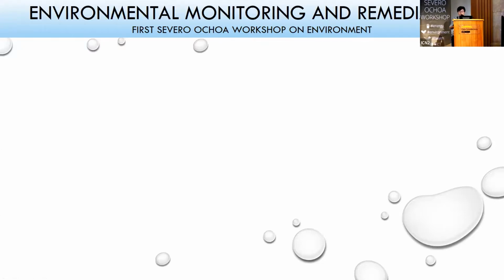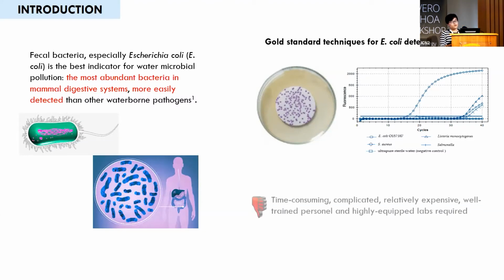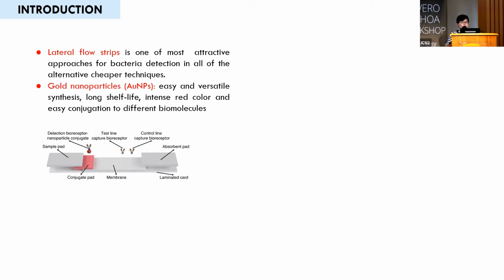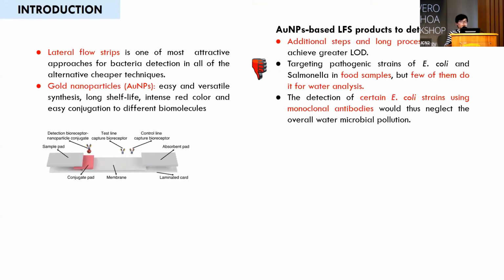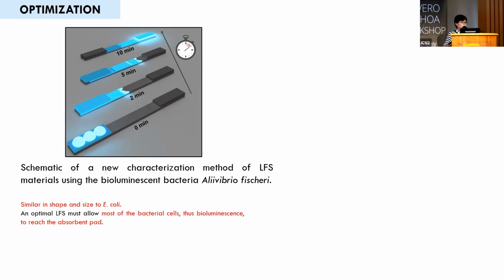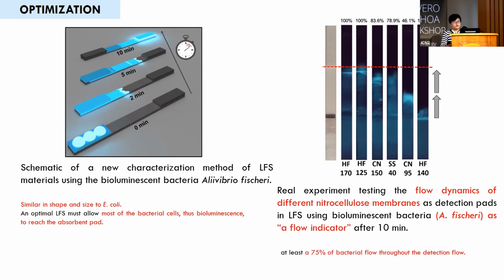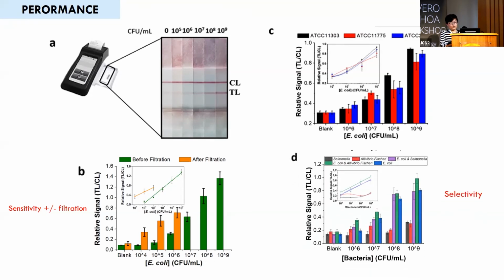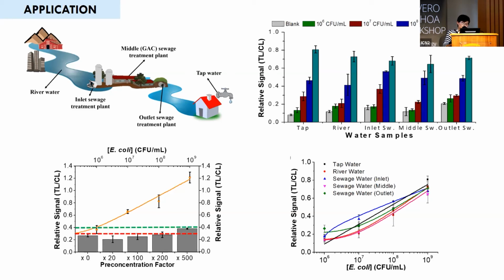Monitoring generic E. Coli based on lateral flow biosensor for water fecal pollution assessment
ICN2 Severo Ochoa Workshop on Environmental Monitoring and Remediation
Title: Monitoring generic Escherichia coli based on lateral flow biosensor for water fecal pollution assessment
Speaker: Liming Hu (ICN2)

Abstract:
Microbiological pollution is one of the important threats for good water quality worldwide. Escherichia coli (E. coli) is a good indicator for monitoring water microbiological pollution due to two main reasons: first, E. coli is the most abundant bacteria in mammal digestive systems; and second, E. coli can be also more easily grown and detected than other water-borne pathogens (i.e. other bacteria and viruses)1 . The traditional gold standard methods to detect E. coli (filtration membrane and direct bacteria cultivation) are time-consuming (over 24 h), expensive, well-equipped and complicated, which hinder in-situ detection and in-the-field analysis2 . Lateral flow assay offers several advantages over the aforementioned technologies, such as rapidity, simplicity, low-cost, easy interpretation, easy usage and mass screening on site3 . In this work, we firstly utilized the bioluminescent bacteria (Allivibrio fischeri) to analogously characterize the fluidity of E.coli on different size of nitrocellulose membrane and rapidly choose the optimal membrane, and optimized the size of gold nanoparticles, the concentration of antibody conjugated on nanoparticles and concentration of capture antibody sprayed on membrane and then developed a polyclonal antibody-based lateral flow biosensor (LFB) with an easily-interpretable colorimetric output to detect “general” E. coli. Finally, under the optimal conditions, a sensitivity of 104 CFU/mL in river water samples was achieved by combining the LFB with a filtration system within a total time of 30 minutes with a good reproducibility (RSD: intra-assay under 10%, inter-assay under 15%)4 .

The workshop on Environmental Monitoring and Remediation brought together leading academic scientists, researchers, scholars and industry representatives to exchange and share their experiences and results on all the aspects involved in pollutant detection, monitoring, scavenging and degradation. The workshop topics also covered the life-cycle of nanomaterials as potential pollutants and their impact on the ecosystem. This Action is held within the framework of the 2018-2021 Excelencia Severo Ochoa Programme.
The event, which took place at the Casa de Convalescencia in Barcelona on December 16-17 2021, was organised by Dr Neus Bastús, CSIC Tenured Scientist in the Inorganic Nanoparticles Group, Dr Maria José Esplandiu, CSIC Scientific Researcher in the Magnetic Nanostructures Group, and Jessica Casandra Ramírez, Doctoral Student in the Magnetic Nanostructures Group.
News item about the event: icn2.cat/en/news/4799-icn2-severo-ochoa-workshop-on-environmental-monitoring-and-remediation